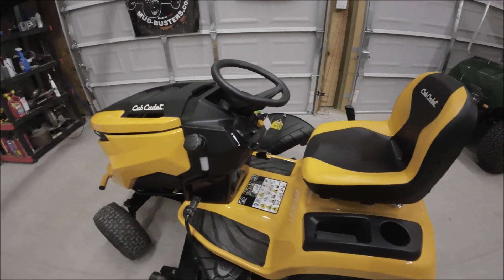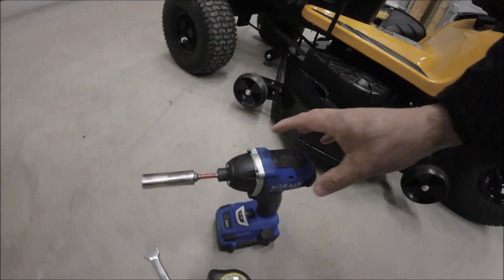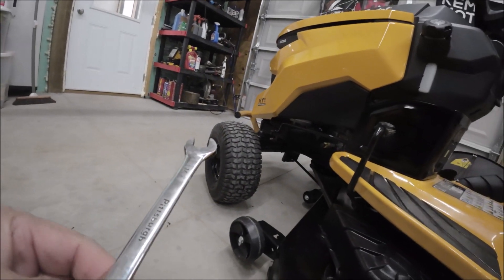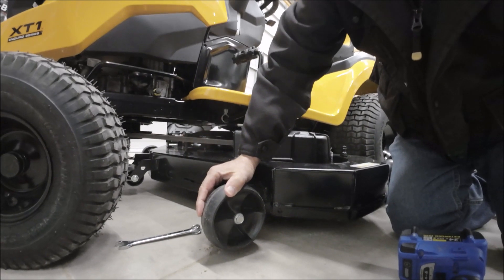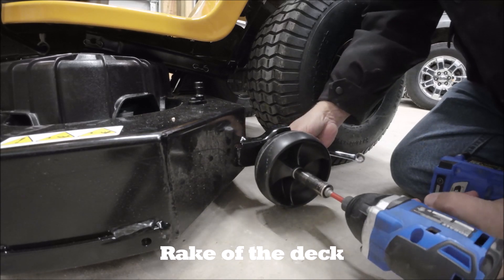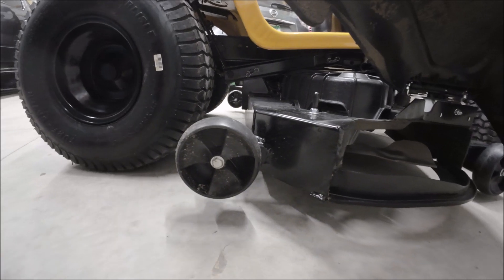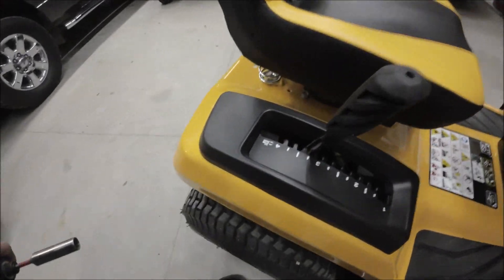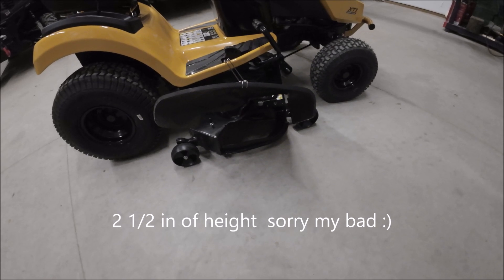Trail Rider 570 Let's set up your scalp wheel the proper way on a Cub Cadet lt 50 areo force .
We will be setting up my scalp wheels on my Cub cadet  xt1 with lt50 deck  BE SURE TO CHECK TIRE PRESSURE 10 psi rear and 12 psi front,